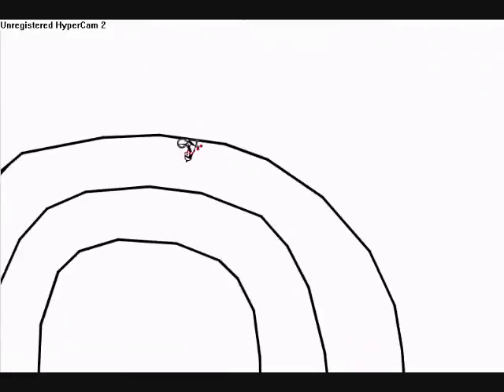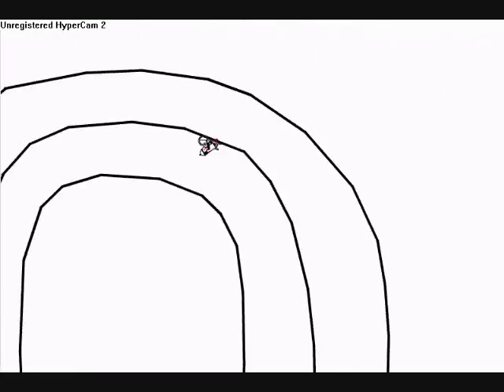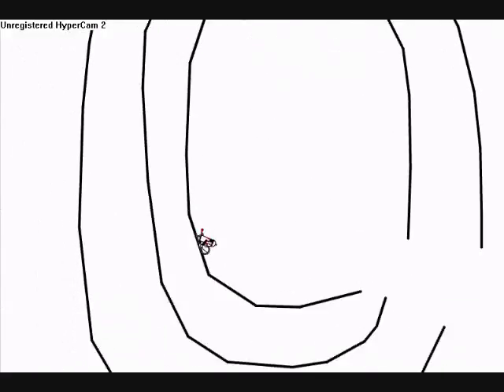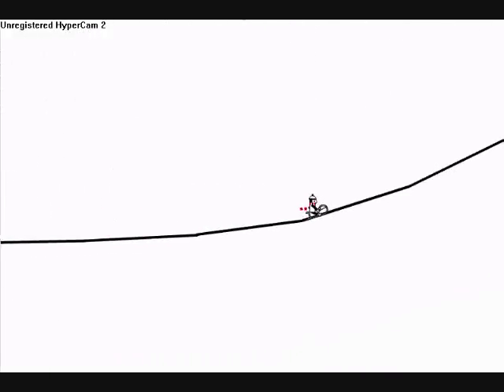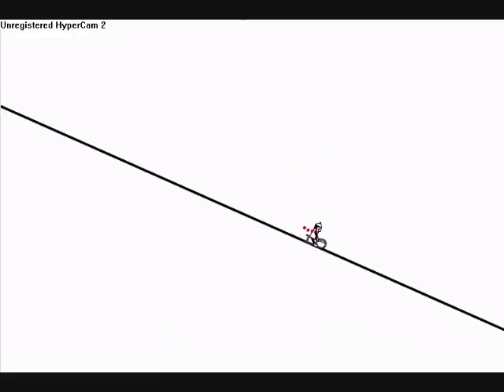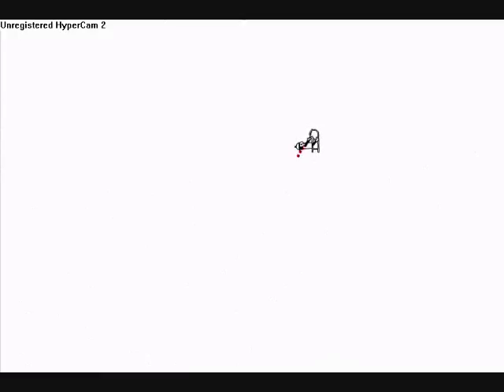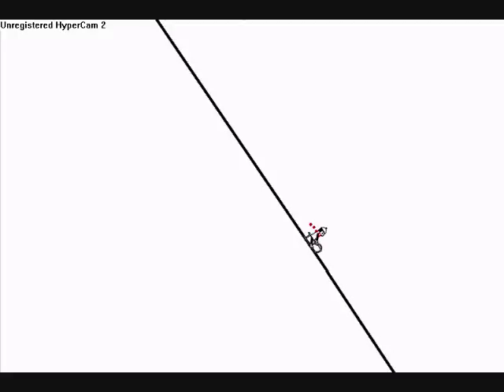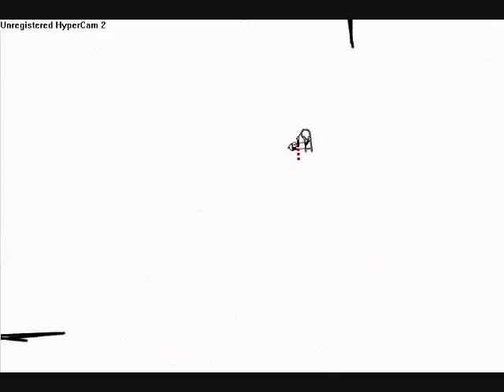line rider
no curve maker was uses if u wont ill make a video on how to make the curve